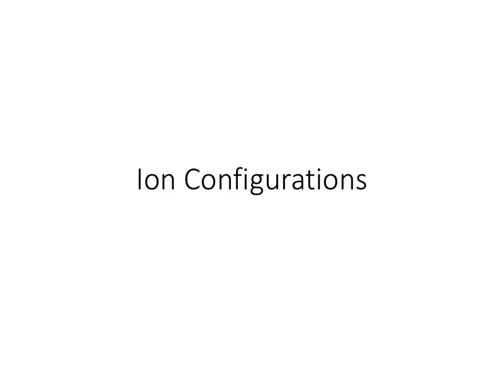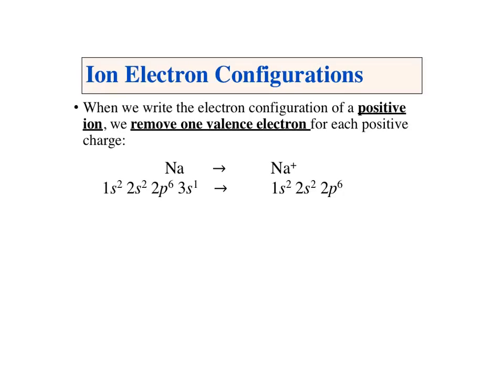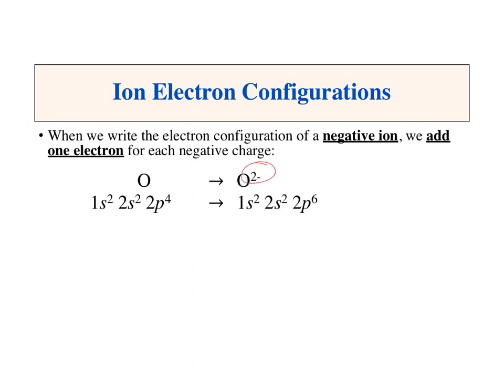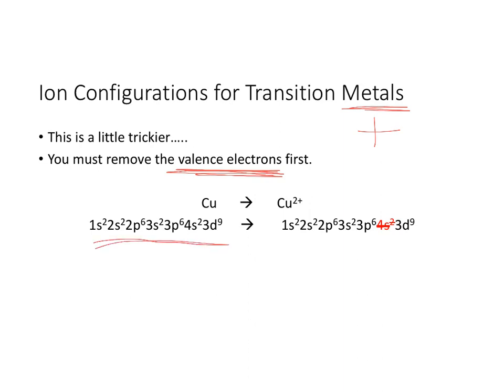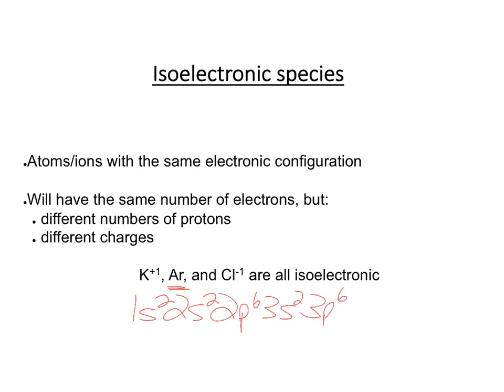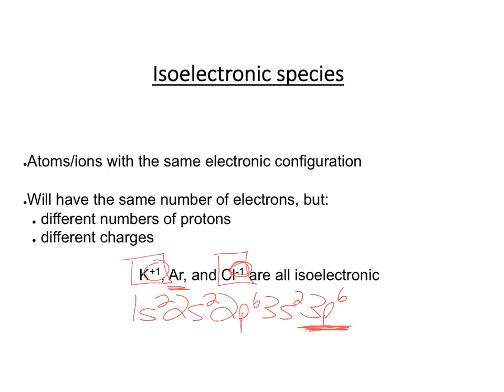Ion Configurations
An overview of writing electron configurations for ions